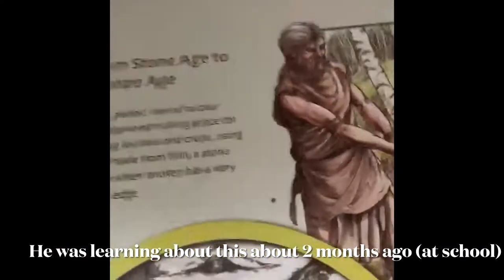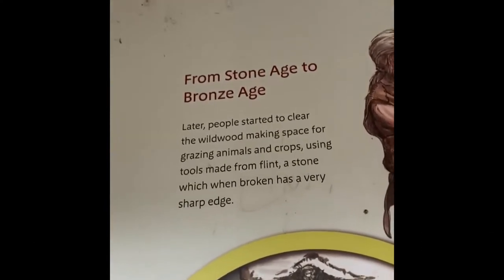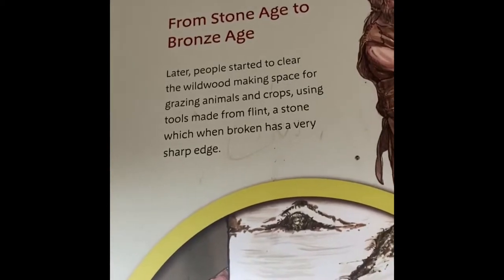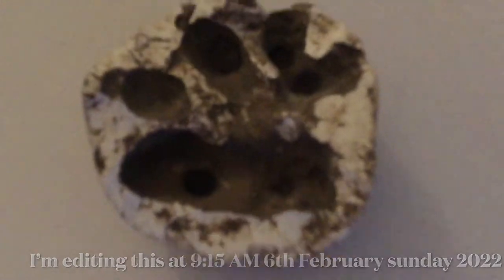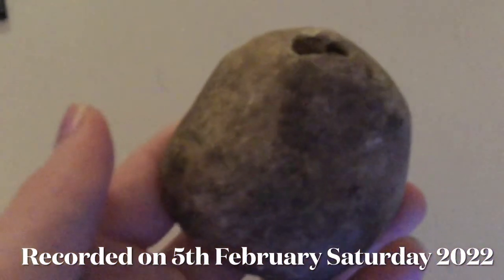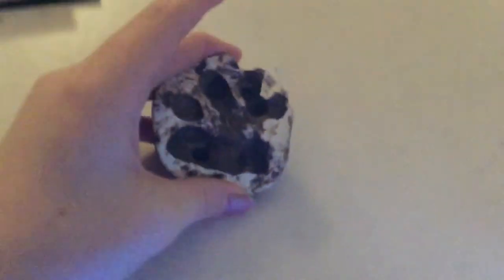Exploring Kingsley Vale!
Hey guys it’s blue girl here and today I will be showing you Kingsley Vale!
Kingsley Vale is in Chichester and is super fun to explore with family and friends.
I went with my brother, my dad, and my mum.
From,
BlueGirl
P.S I spelt Kingsley wrong it is kingley not Kingsley